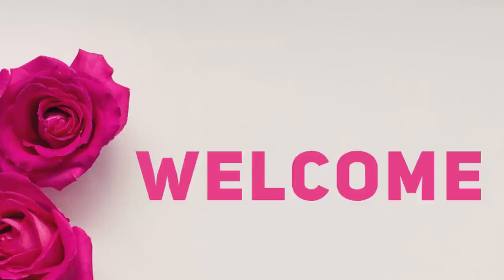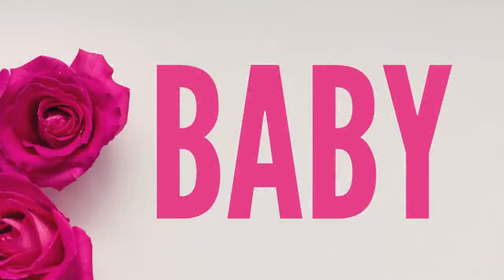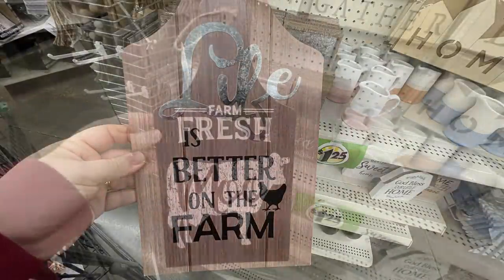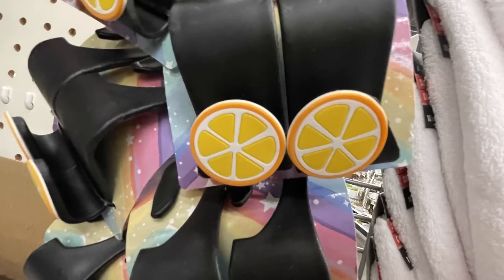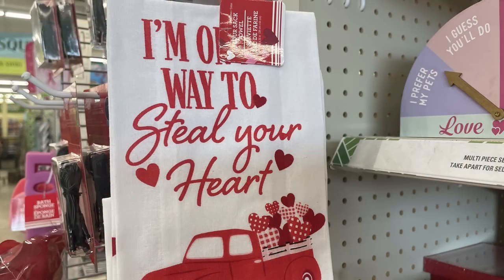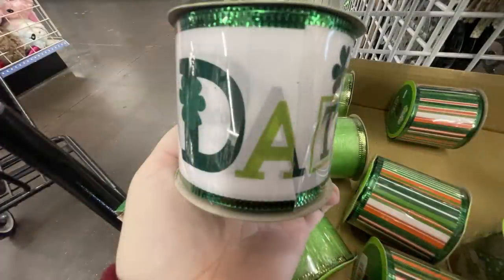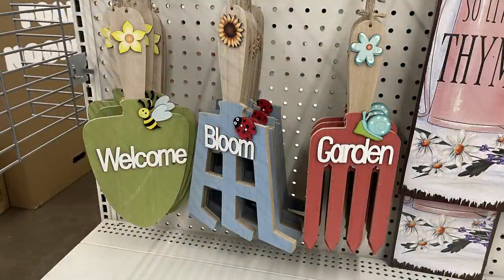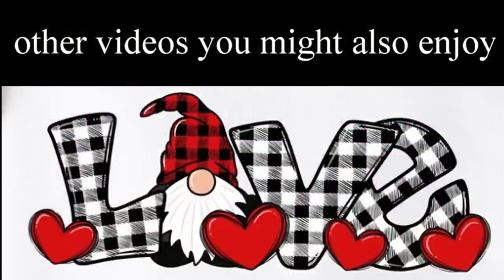DOLLAR TREE 2023 VALENTINES, ST. PATRICKS, EASTER, SPRING, GARDEN & FARMHOUSE ALL NEW FOR 2023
Dollar Tree has set the bar high for the start of 2023. In the first week of the new year I have seen some amazing new items and I hope to see this trend continue through the year. We have many new Farmhouse style home decor. New craft items like the wood beaded wreaths in 3 different finishes, Mason Jar luxury soaps,  Whipped body lotions, Holiday decor and so much more. I hope you will take the time to watch every minute of this video. They have added new exciting items to every single section of the store. Enjoy!

There are so many that I'm having trouble picking one myself lol.